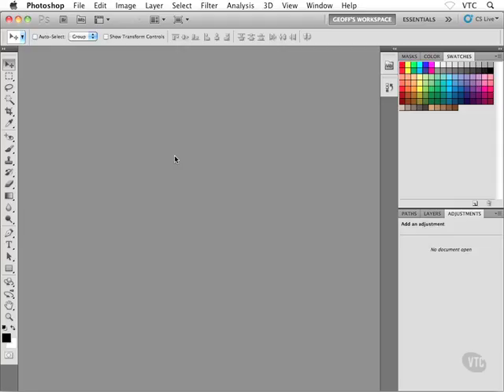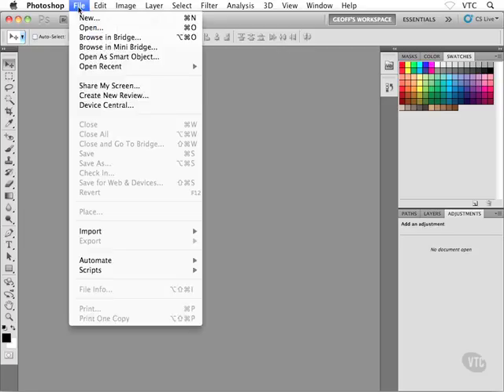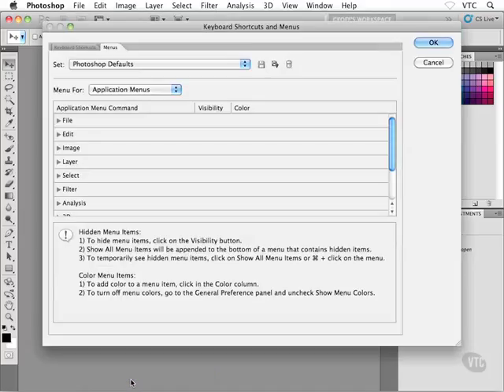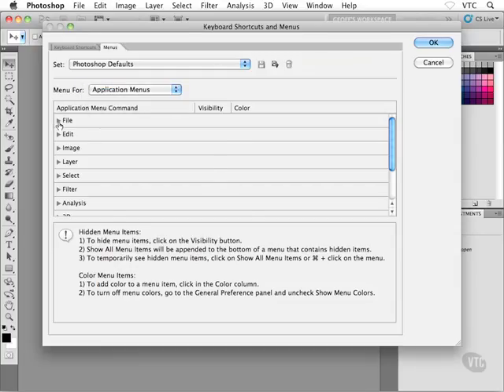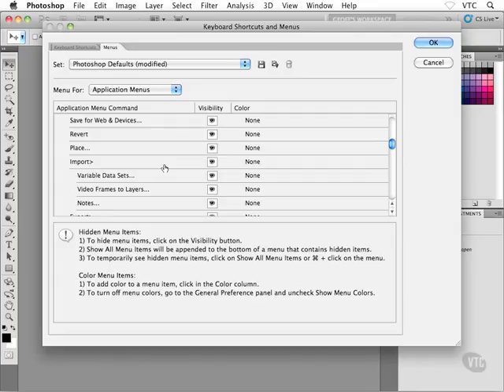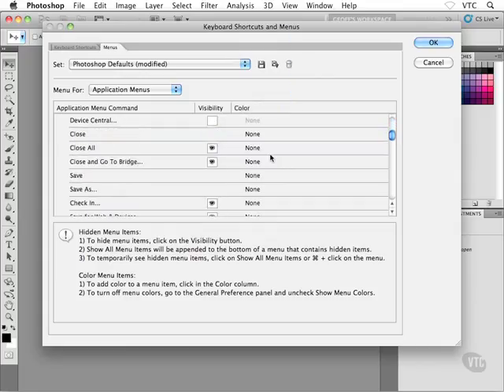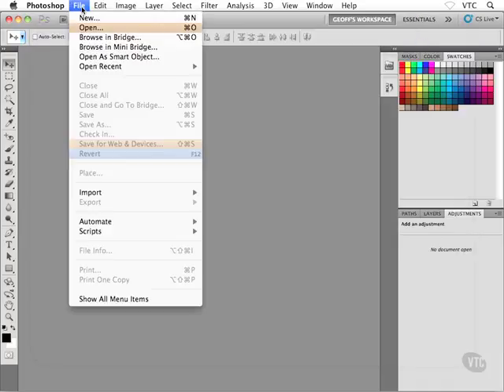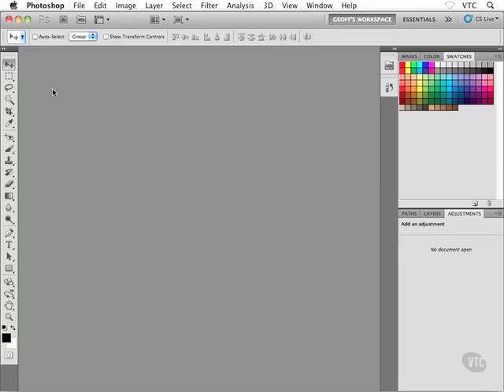Customizing Photoshop MenusReview Workspaces(Adobe Photoshop CS5 Pro) PartII- 3